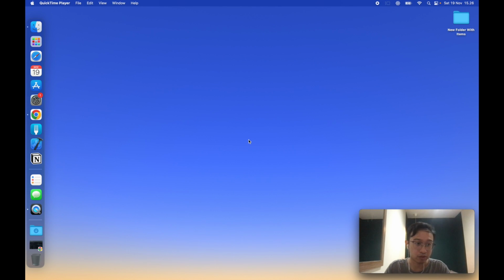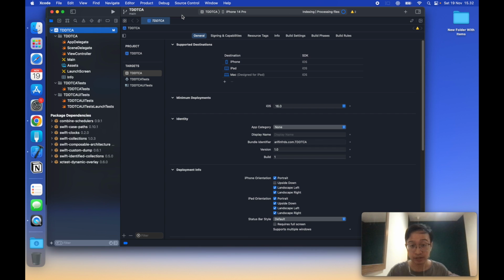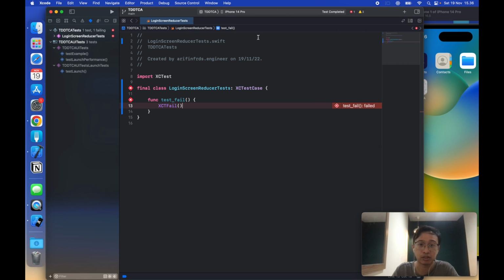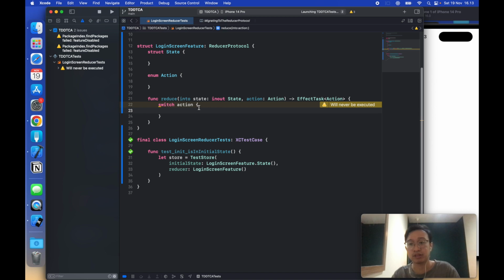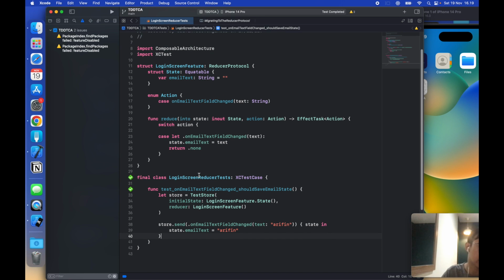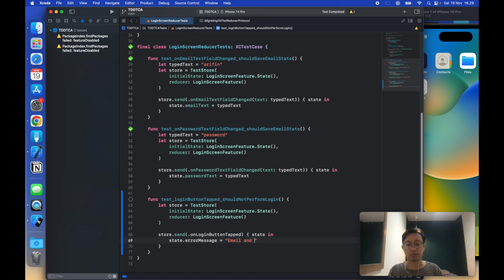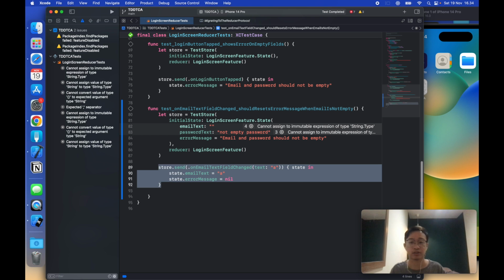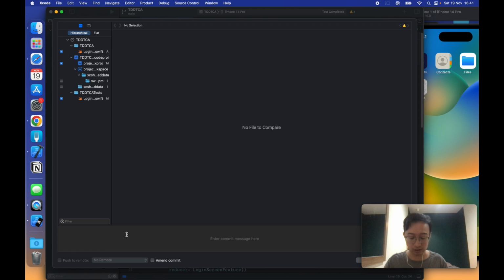#1 - Test Driven Development Applied in TCA (The Composable Architecture)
Test Driven Development Applied in TCA The Composable Architecture

Hi, I am happy to share how I implement my UI Logic using Test Driven Development combined with TCA (The Composable Architecture).

Test Driven Development is a process for creating a software by following the red-green-refactor phase, gradually overtime, until we can make a better version of our feature / unit.

Let me know if there is anything that I can share!